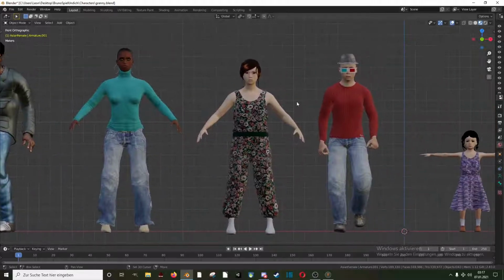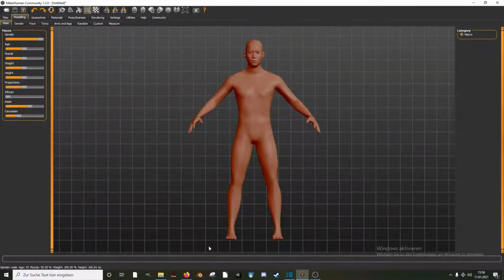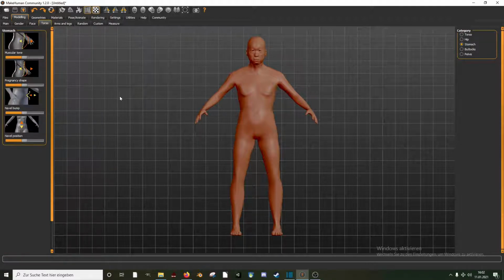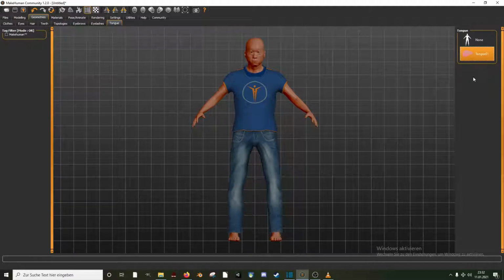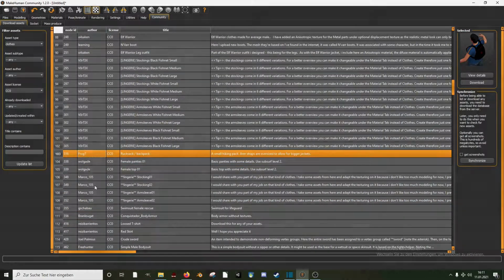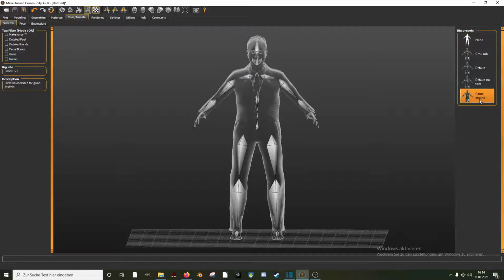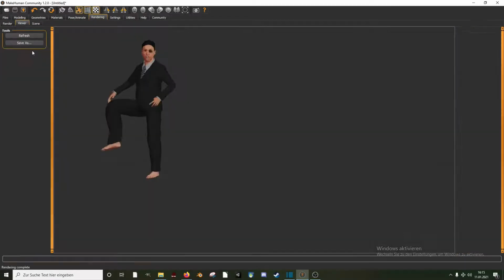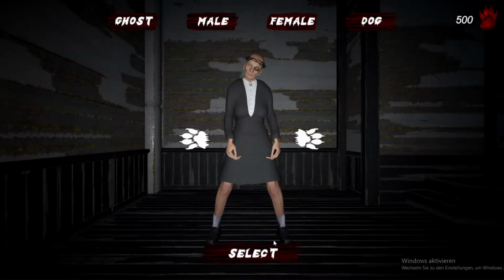How to make 3D Characters in 3 Minutes | NO SCULPTING & TEXTURING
In this Tutorial i´ll show you a free and easy way of creating great 3D characters without any sculpting and texturing skills required. Just watch what you can create with MakeHuman and try it out.If this tutorial was helpful a like or sub would be appreciated but now have fun creating